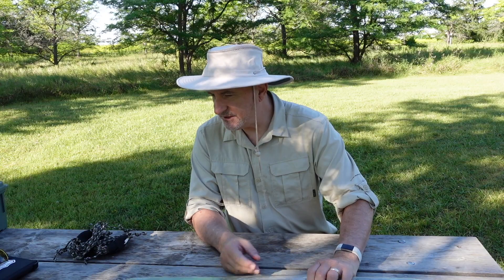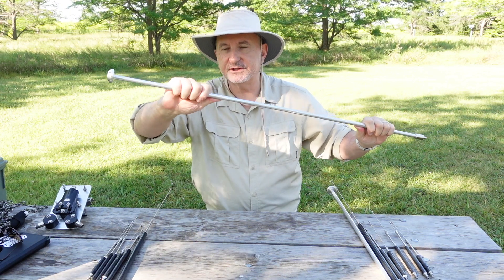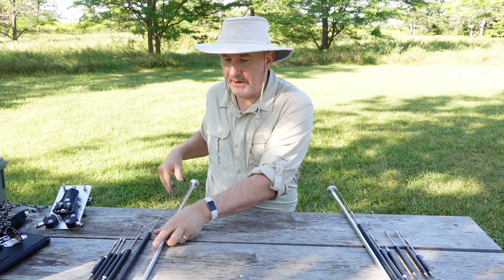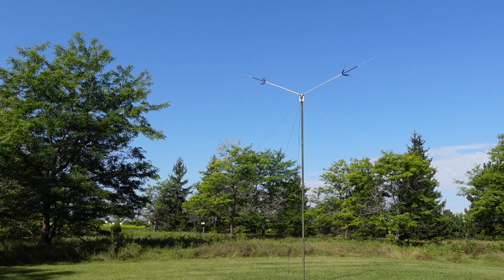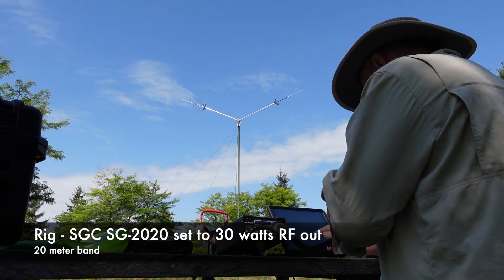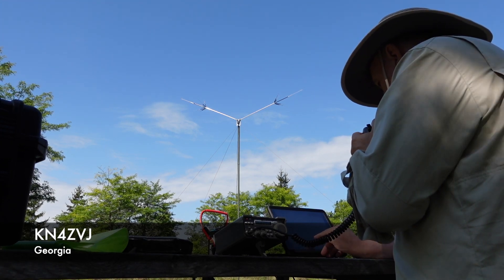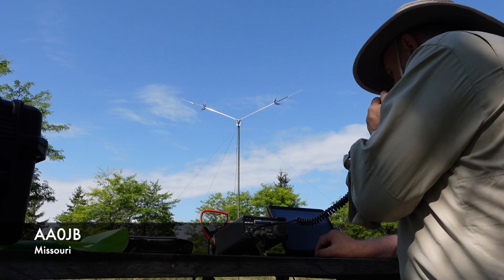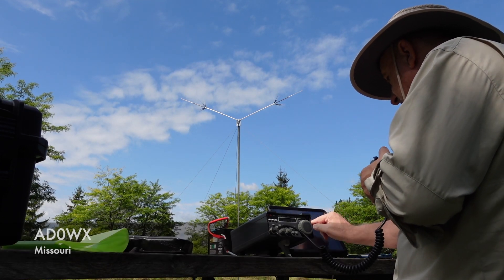Does The Tiny Diamond HFV5 Antenna Really Work?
Join my friend Tom VA3WBA and myself as we test the Diamond HFV5 Compact Dipole ham radio antenna in a Parks On The Air activation.